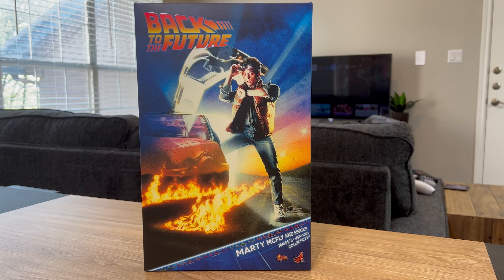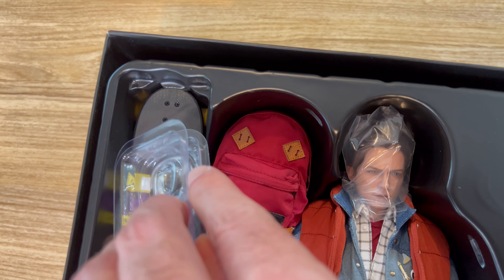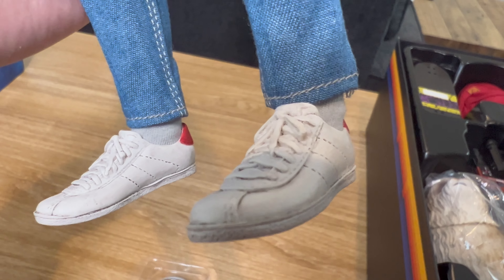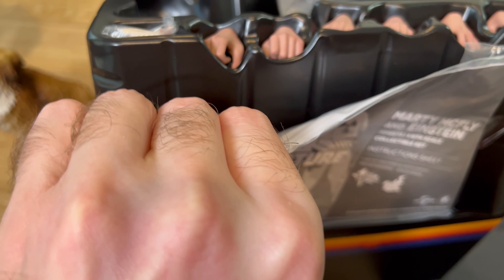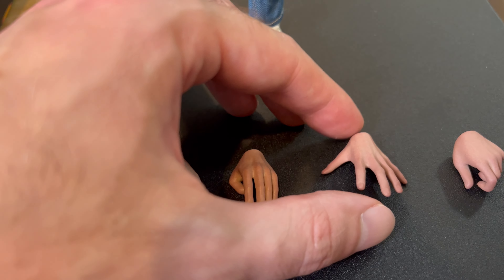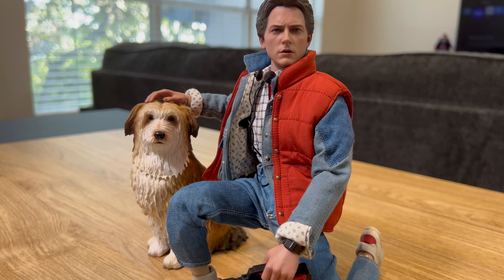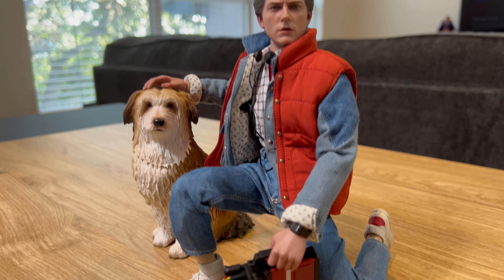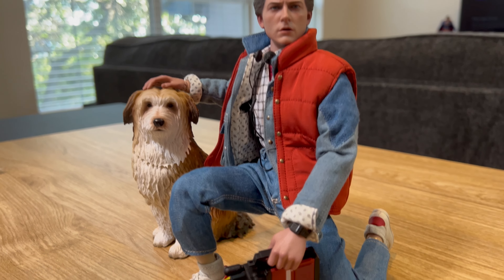Hot Toys Back to the Future 1/6 Marty McFly and Einstein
Here are my initial impressions and thoughts on the 1/6 Marty McFly and Einstein Collectible Set by Hot Toys!